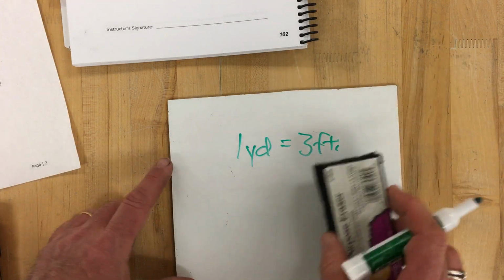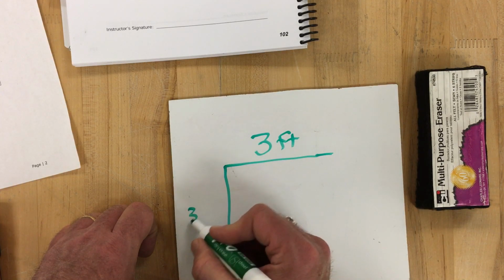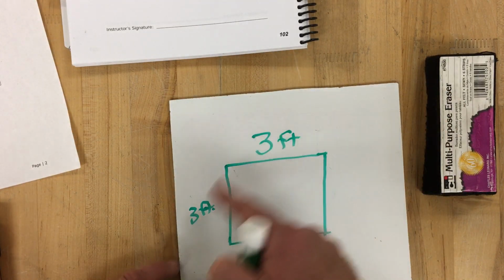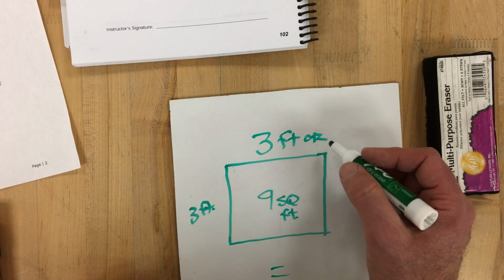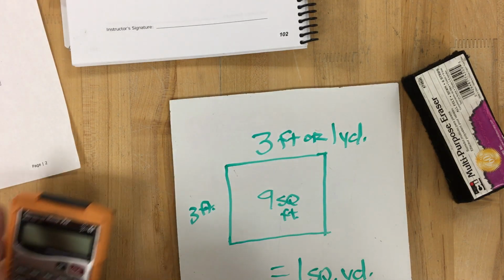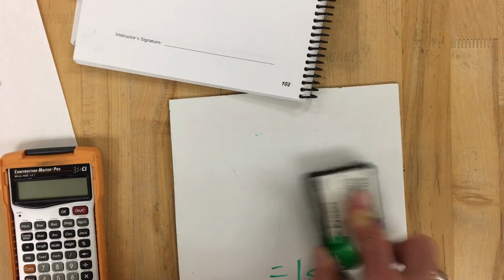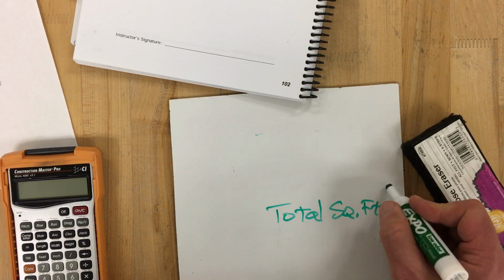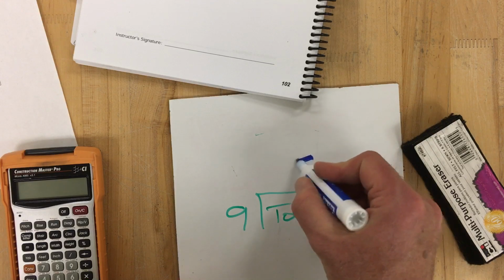January 8, 2025